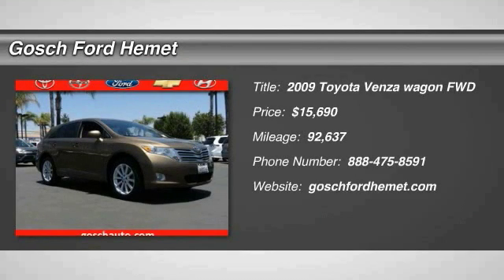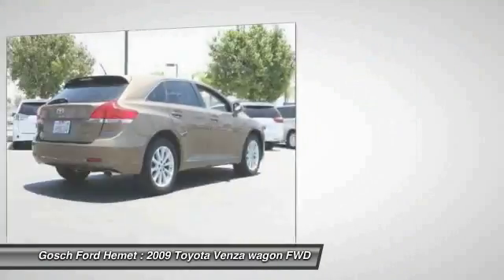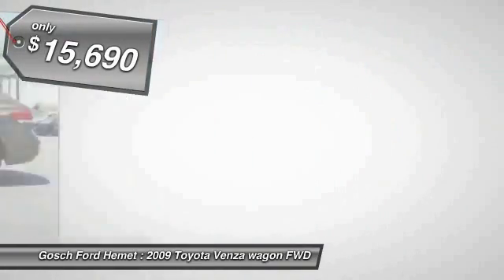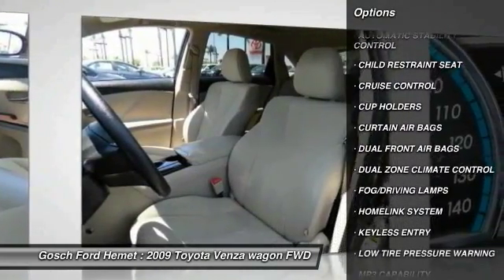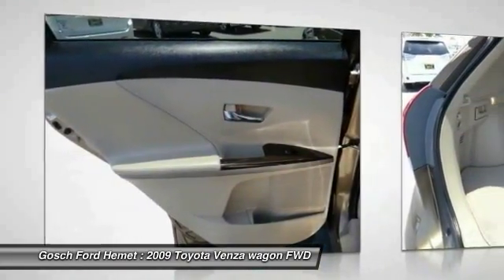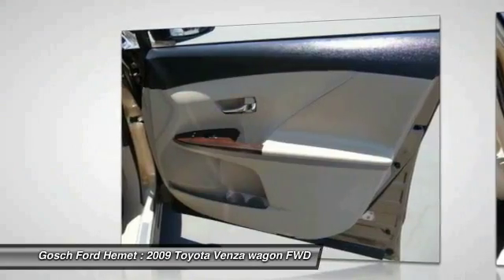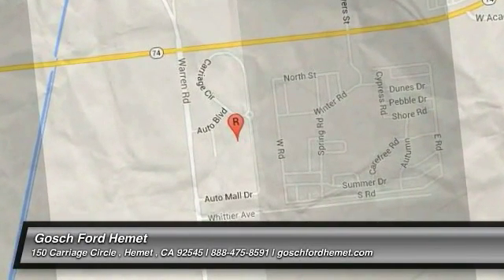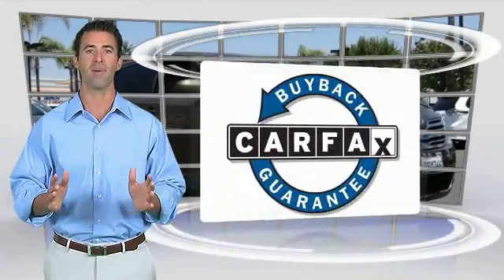2009 Toyota Venza HEMET, SAN JACINTO, LAKEVIEW, PERRIS, PALM SPRINGS 118689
2009 Toyota Venza 4DR WGN I4 FWD

GOSCH AUTO GROUP PROUDLY SERVING HEMET, SAN JACINTO, TEMECULA, MENIFEE, MURRIETA, AND SURROUNDING SOUTHERN CALIFORNIA LOCATIONS. THIS 2009 Toyota VENZA IS EQUIPPED WITH A 2.7L DOHC SFI 16-valve I4 engine w/dual VVT-i, AUTOMATIC TRANSMISSION, AND RECEIVES AN ESTIMATED 19 City/26 Hwy MPG. 2009 Toyota VENZA 4DR WGN I4 FWD Thank you for your interest in one of Gosch Auto Group's online offerings. Please continue for more information regarding this 2009 Toyota Venza with 92,637 miles. CARFAX BuyBack Guarantee provides that extra peace of mind for you that there's no surprises on this vehicle's history. You can tell this 2009 Toyota Venza has been pampered by the fact that it has less than 92,637 miles and appears with a showroom shine. You've found the one you've been looking for. Your dream car. At Gosch Auto Group, we strive to provide you with the best quality vehicles for the lowest possible price, and this Toyota Venza is no exception. Please contact the Gosch Auto Group for more information. Stock #: 118689 | VIN: 4T3ZE11A49U005085 | 2009 Toyota Venza 4dr Wgn I4 FWD Gosch Ford Hemet